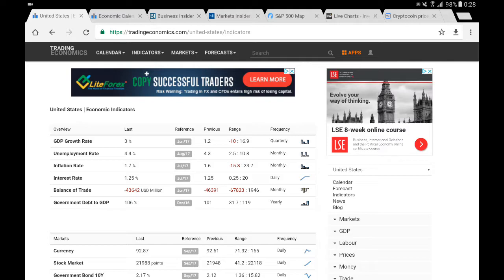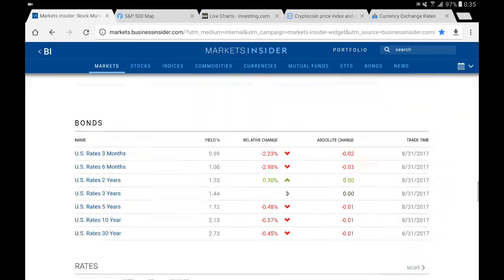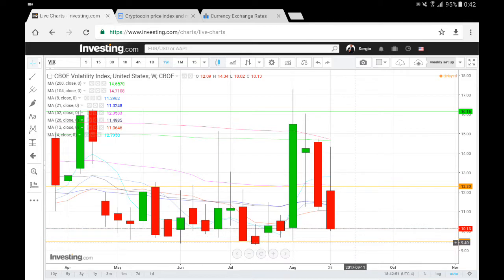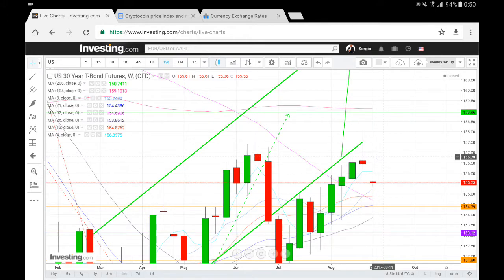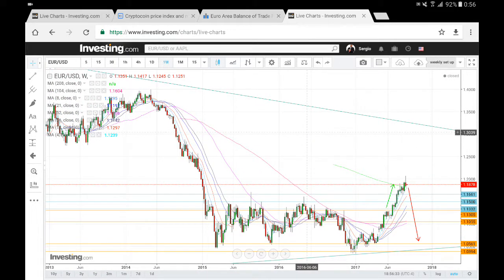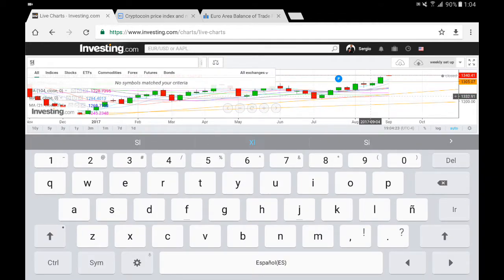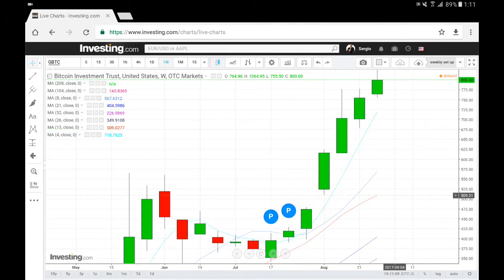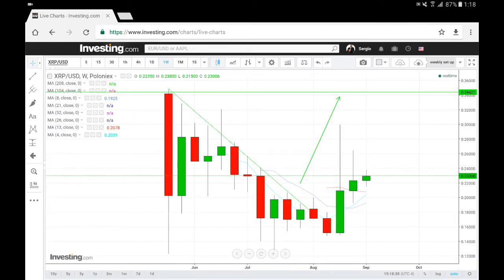Time to trade the Markets "week ahead & perspectives" from September 4th to 8th 2017.